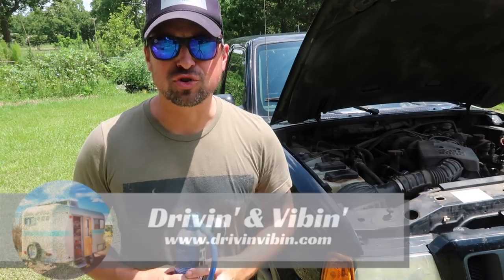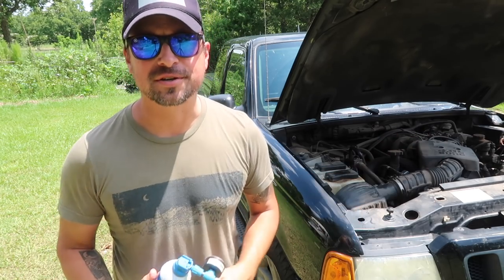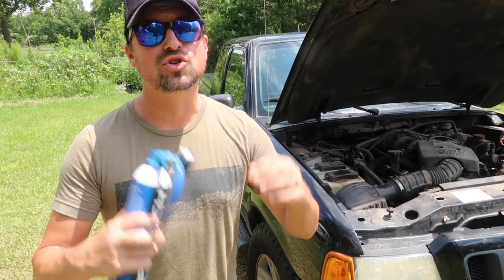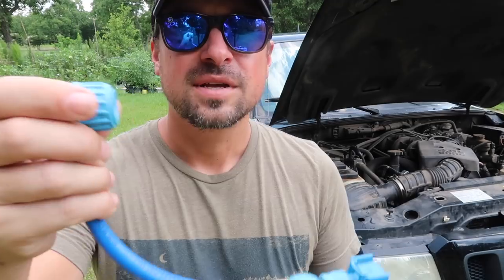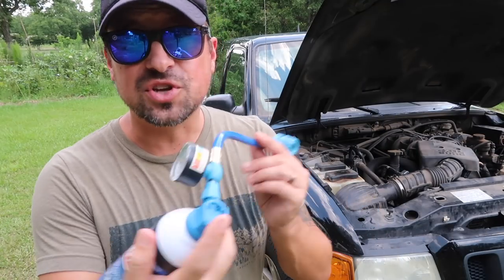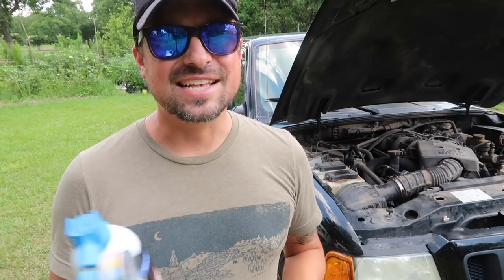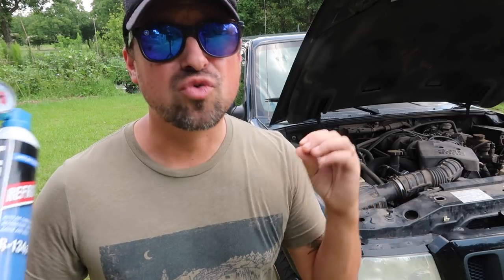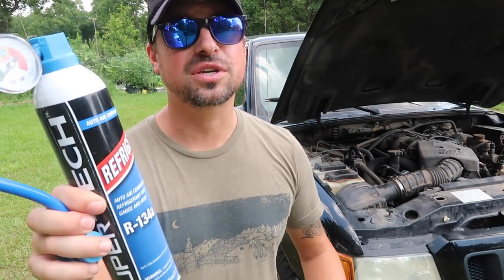Car & Truck Refrigerant for AC Fix | Product Review | Vehicle Refrigerant R-134a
Car & Truck Refrigerant for AC Fix | Product Review | Super Tech Refrigerant R-134a